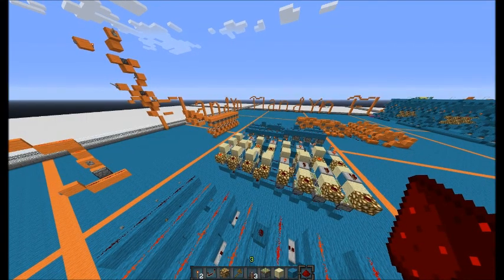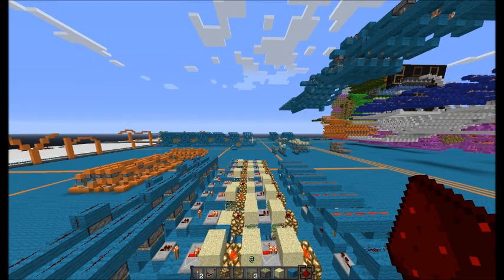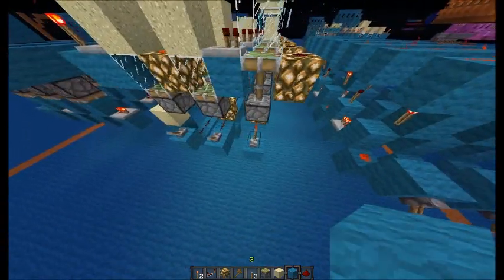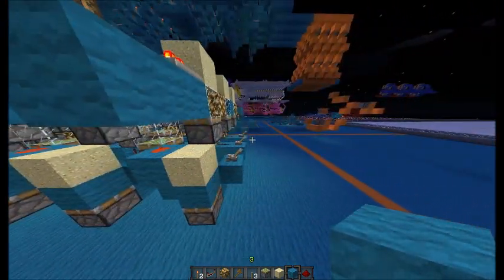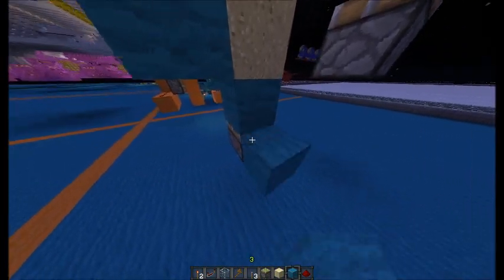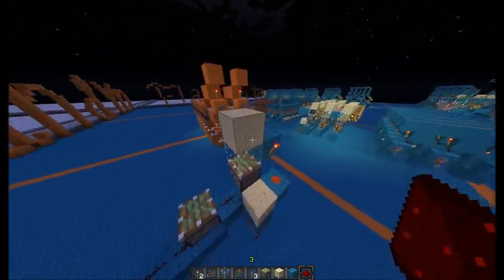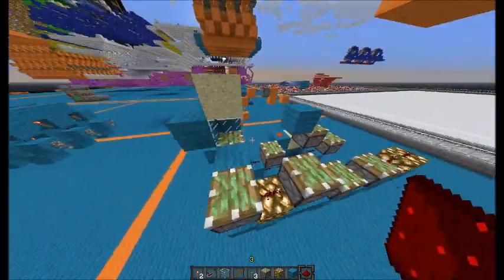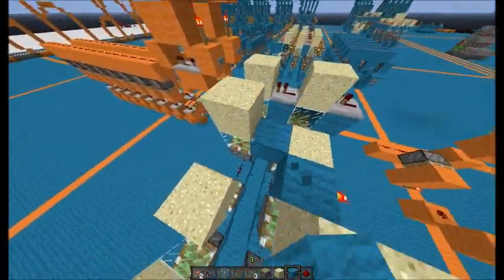Minecraft Computer Redstone Episode 5 Binary Decoders!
I am starting a new series. On this series I am going to show you how to build computer components and a computer in minecraft. Part for part as we are moving forward, I will show you everything that you will need to know to make a computer.
In this episode I will end on the decoder part. I will show you 3 diffrent Binary decoder designs! Were one of them actually I invented.

I will give a large shout out to Stym's Redstone Server! Which I am currently playing on! And an shout out for the texture pack I am using: Faithful 32x
And last a shout out to FestivShane for the awesome Intro!
Tell me want you liked, if you want me to continue with this serie.